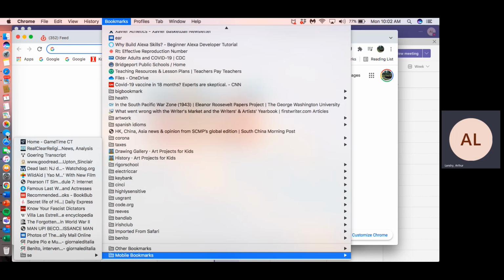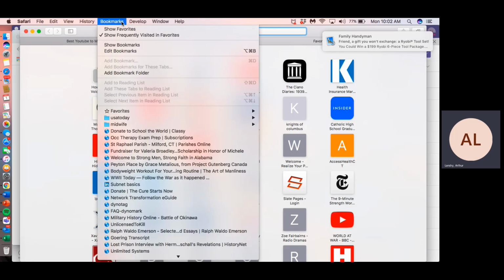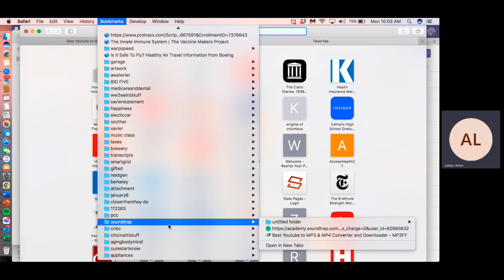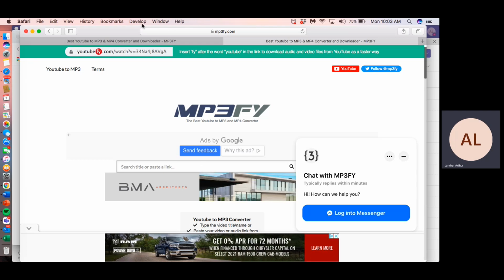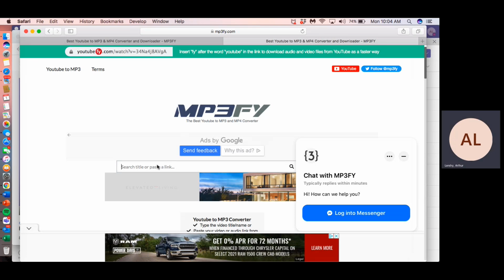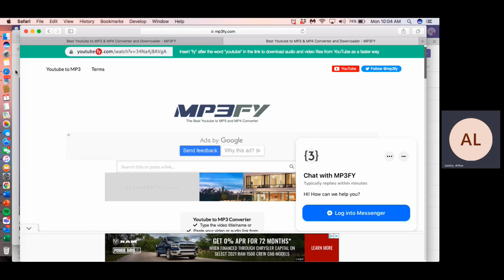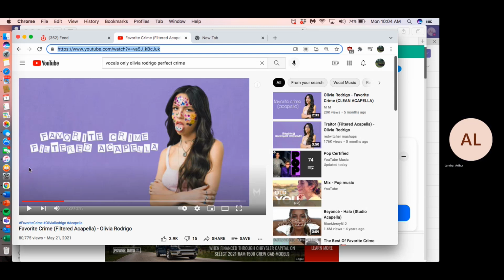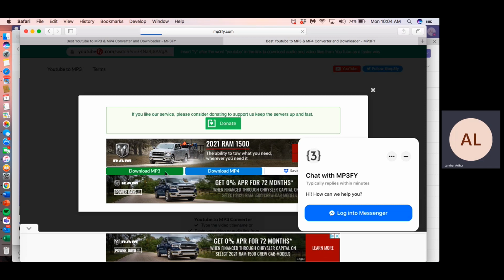Importing vocal from youtube